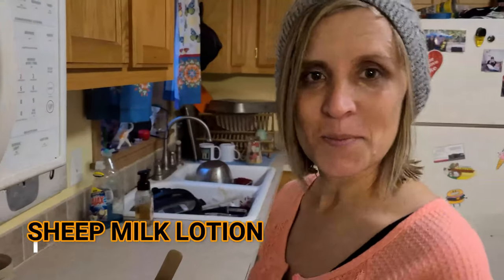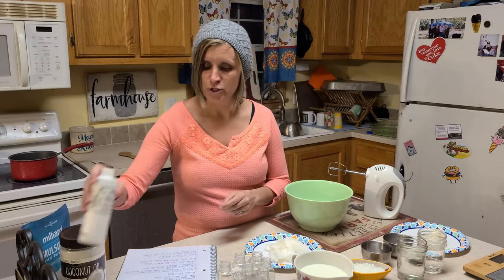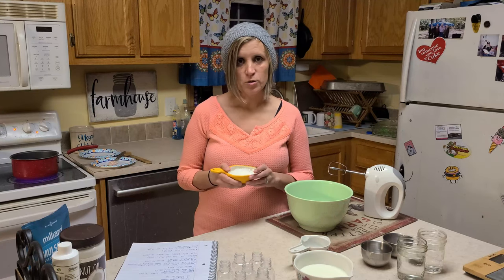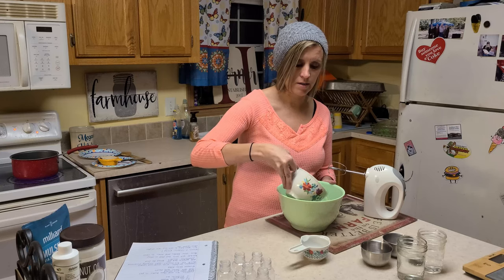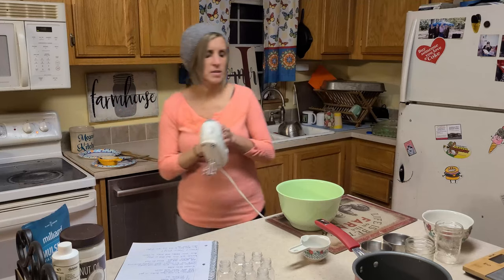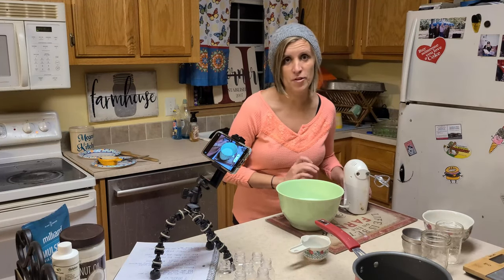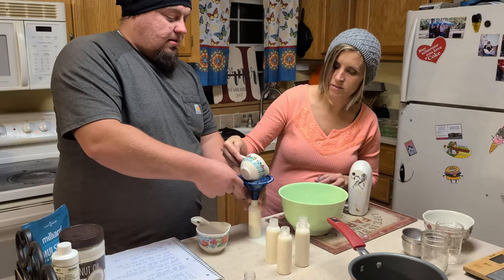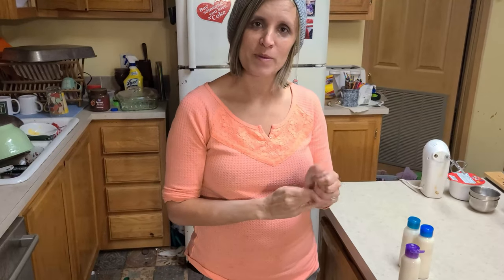Homemade lotion | Sheep milk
Today we make homemade lotion using sheep milk

Ingredients :   10.2 oz water
                          10.2 oz milk
                            1.2 0z emulsifying wax
                            3.5 oz oil
                             1.2 oz shea butter
                                .3 oz optiphen
                                . 2 essential oil